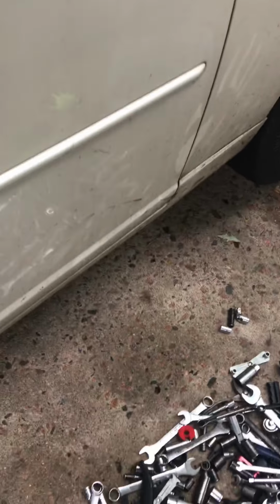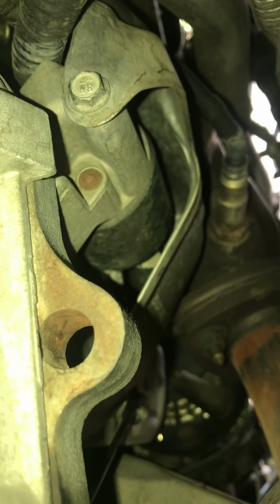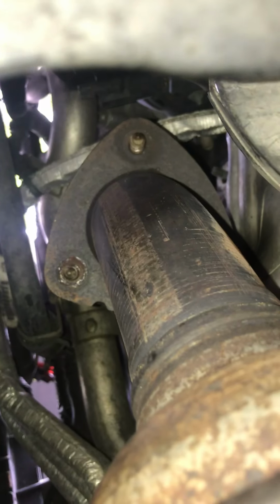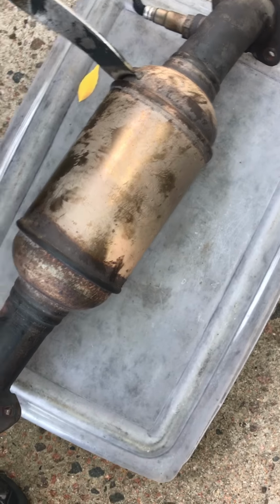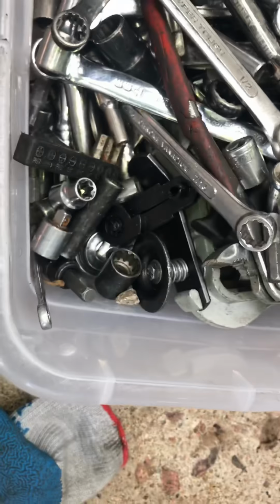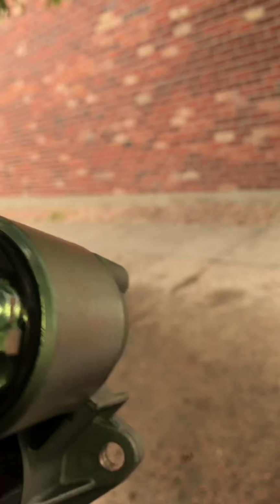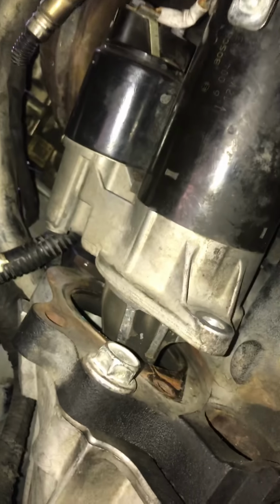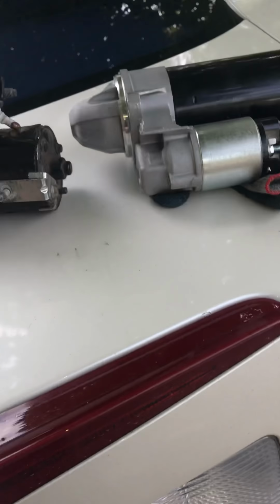2003 Cadillac Cts Starter Replacement